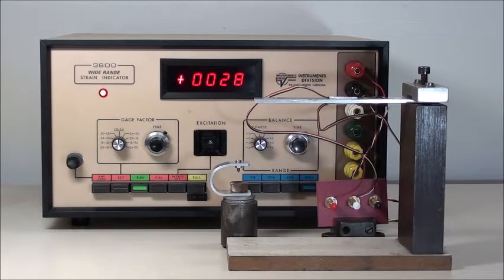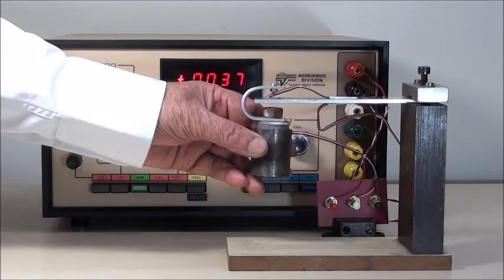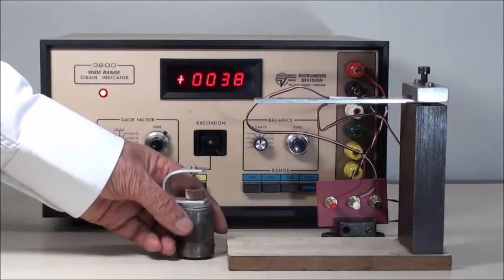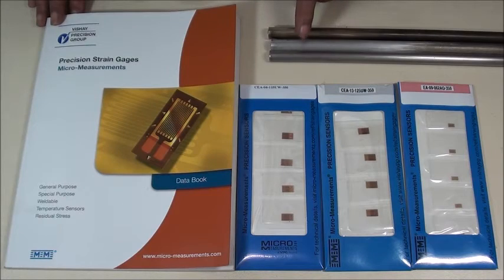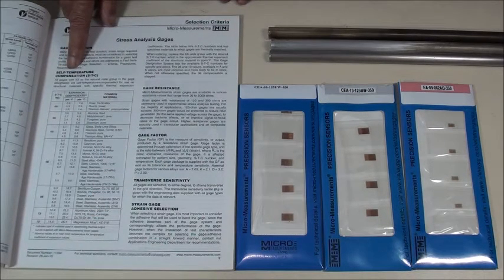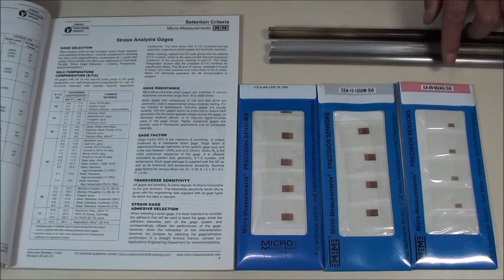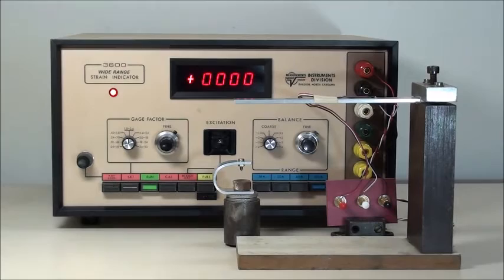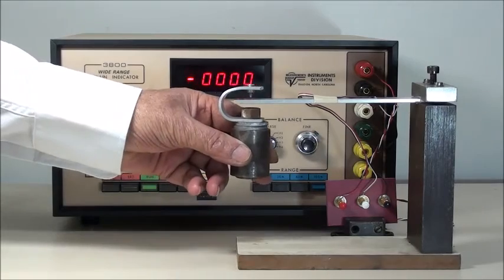Strain gage Self Temperature Compensation (STC)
Selecting straingages with the right STC number is important. Gages are sensitive to small temperature changes, and will give an output which is not related to strain due to load - this is an error in strain measurement for stress analysis.
Gages with the right matching STC number will have a negligible output due to temperature. This minimizes the error in strain measurement due to load.